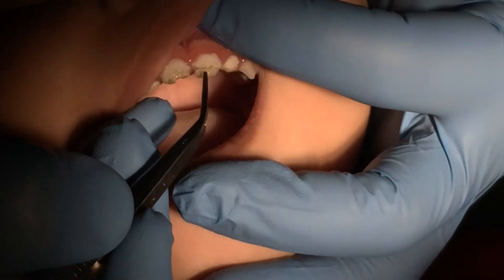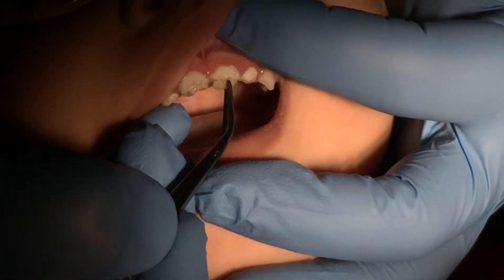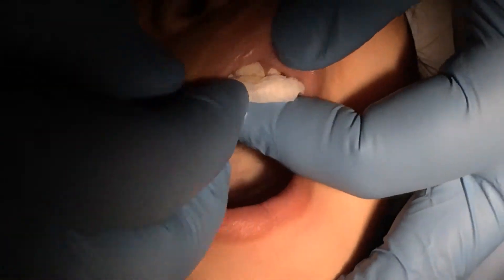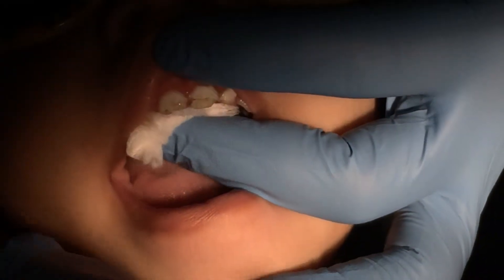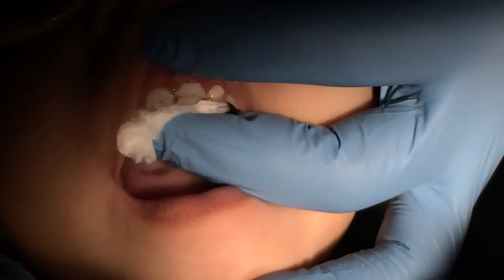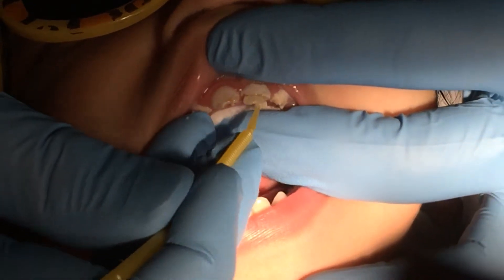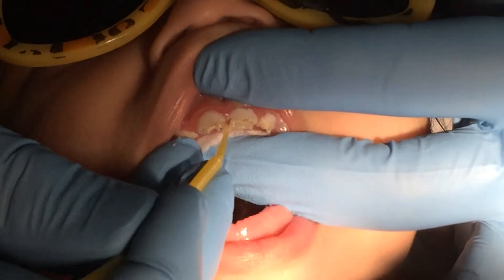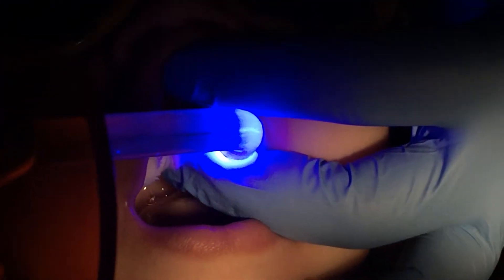SDF silver Diamine Fluoride Placement Dr. Ali B. Attaie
placement of silver diamine fluoride on a two 26 months old. Immediate color development by use of curing light.